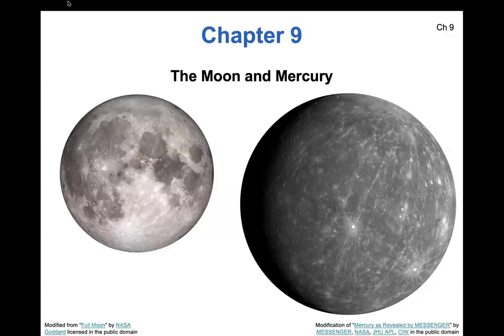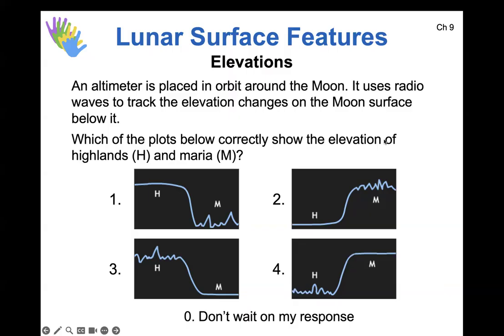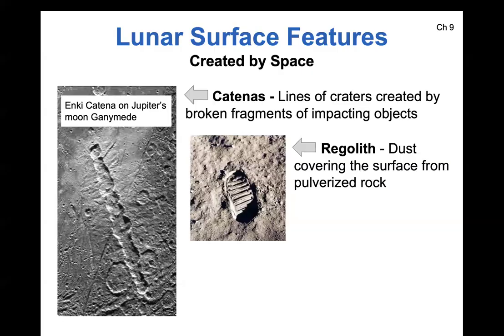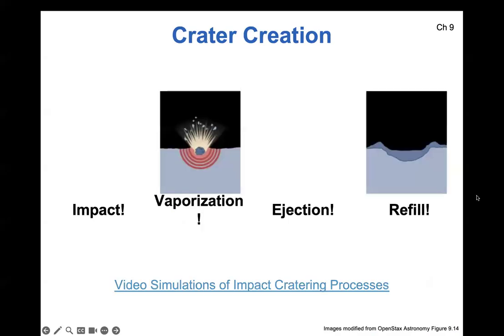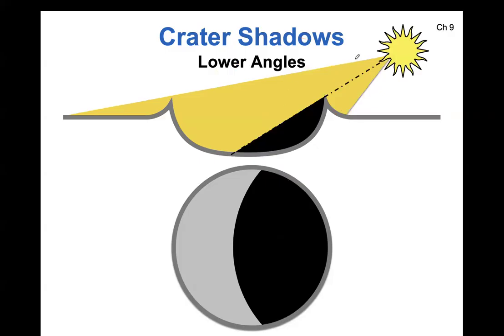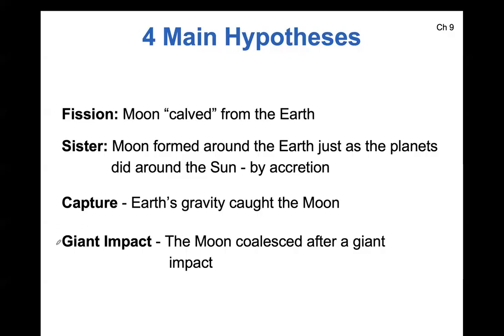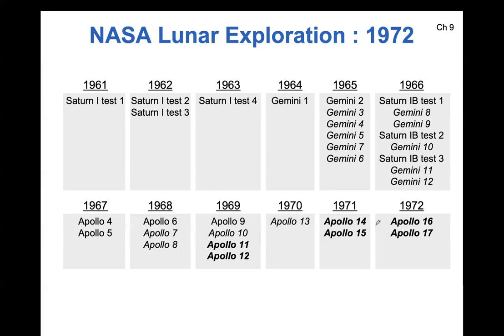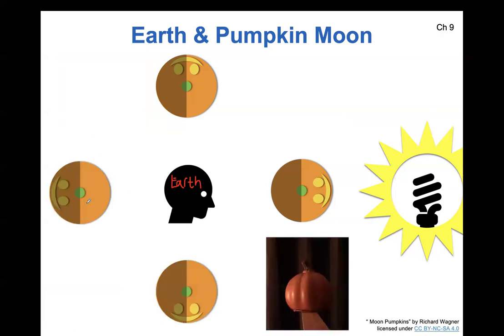Chapter 9 (Moon only) — OpenStax Astronomy 2e (Zoom class meeting)